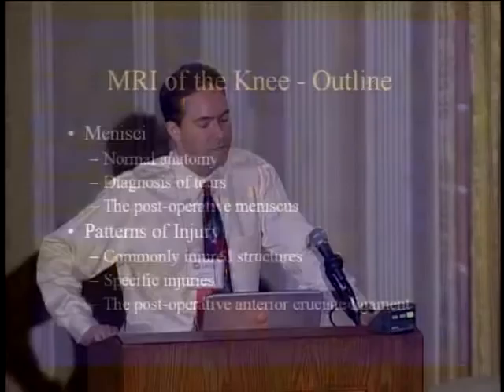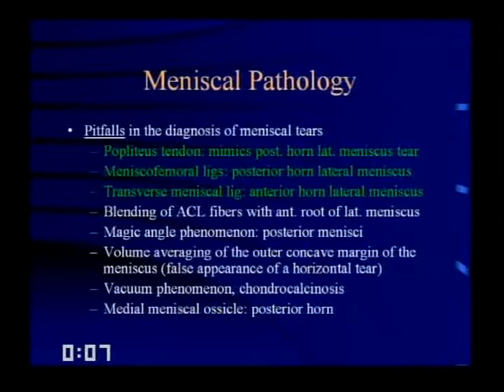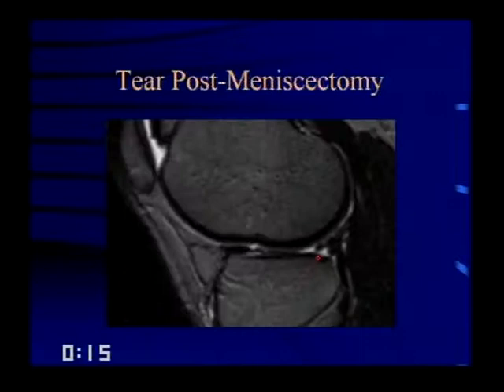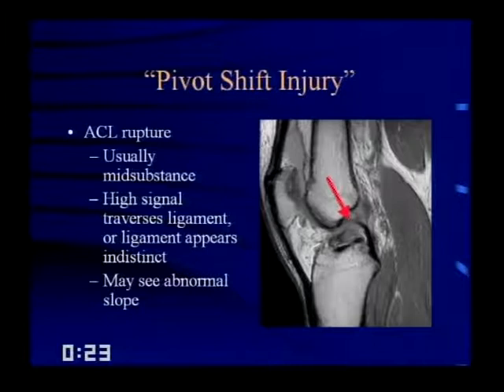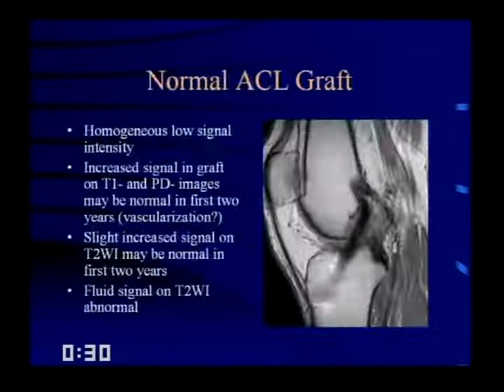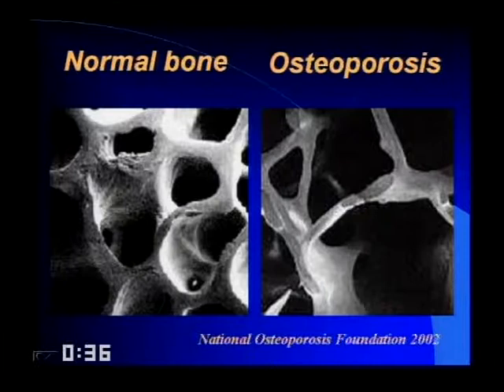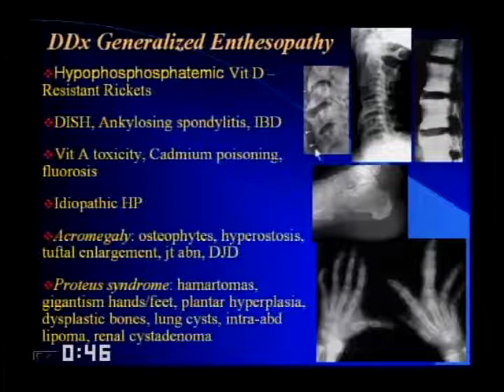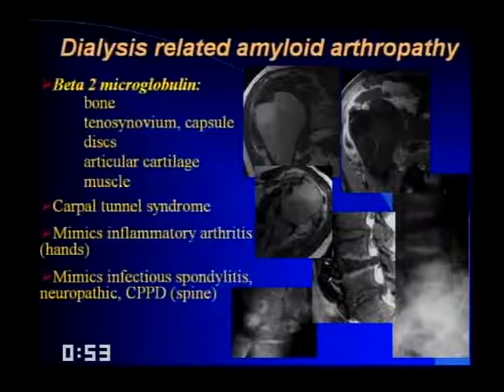MSK radiology lecture 2